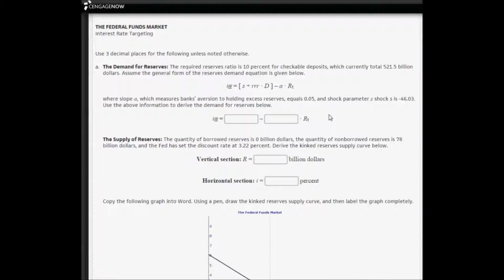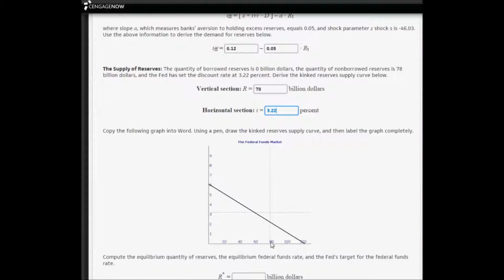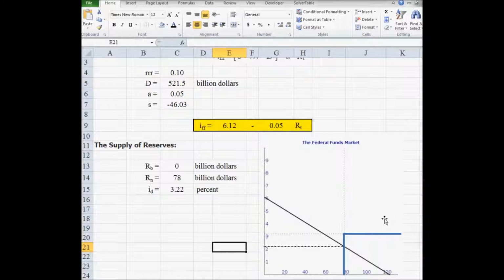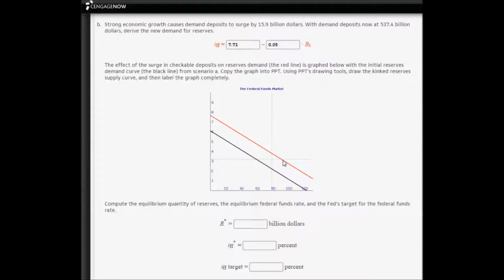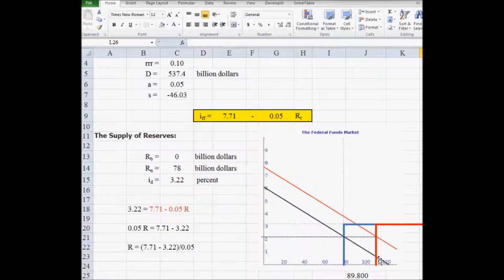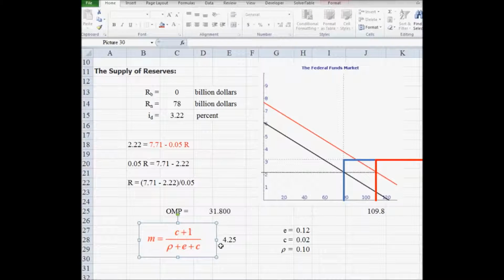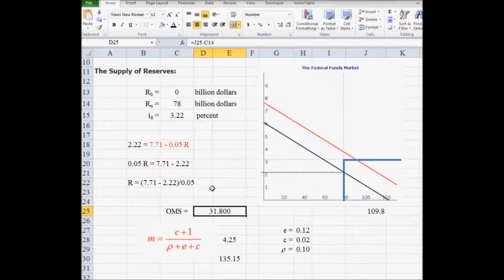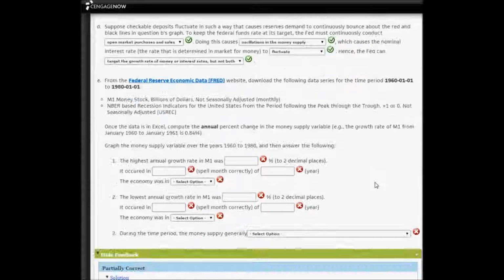MBA 620 HW6 P4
Open market operations